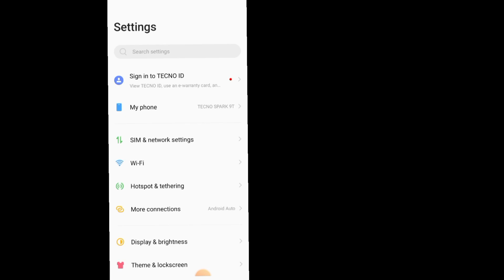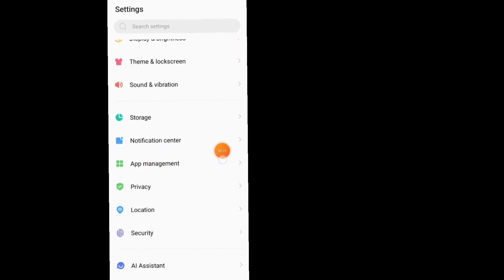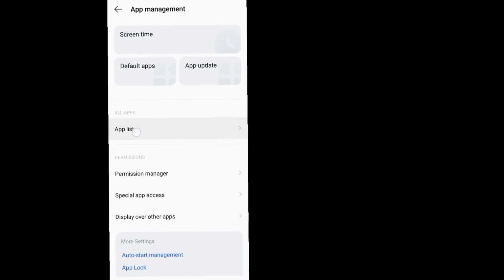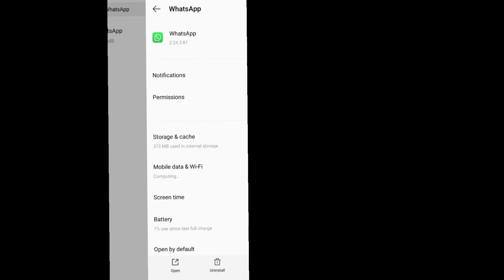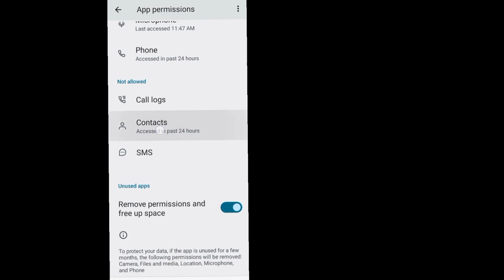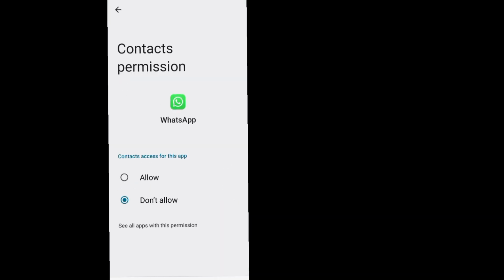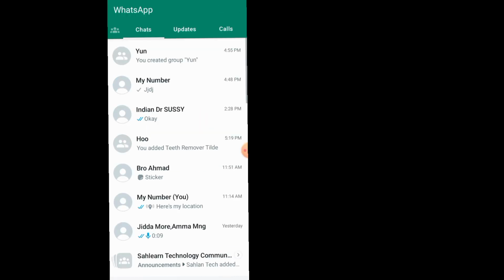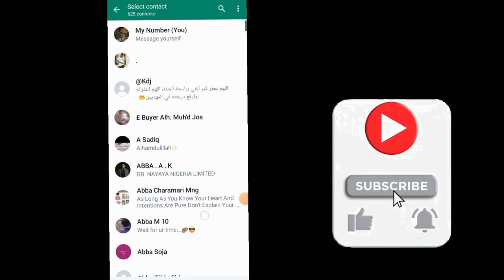How To Fix Contacts Not showing on Whatsapp - Full Guide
Learn How To solve whatsapp contacts not showing in a few simple steps. If you are looking for a video about how to fix whatsapp contacts not showin, here it is! In this video I will show you how to fix whatsapp contacts not showing on iphone. Be sure to watch the video to the very end. You will learn how to fix whatsapp not showing contact name.